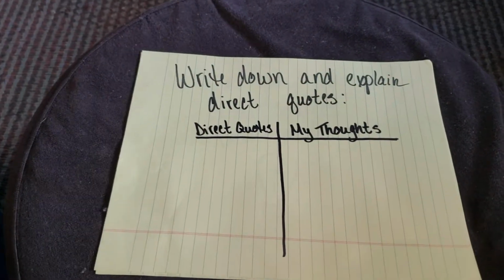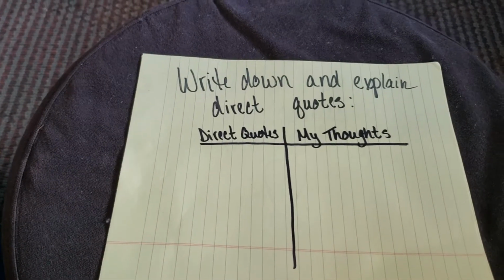Taking Notes While You Research a Claim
A paper slide video